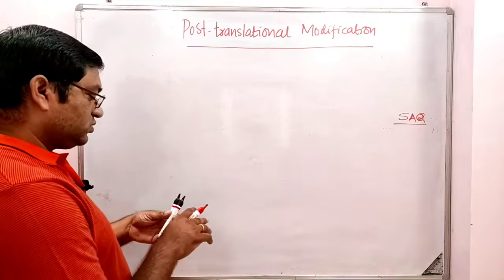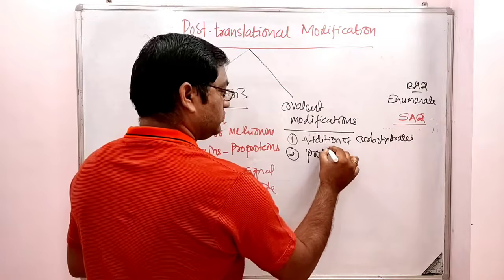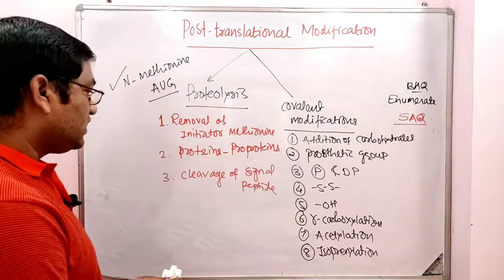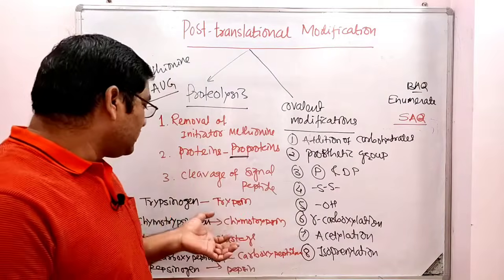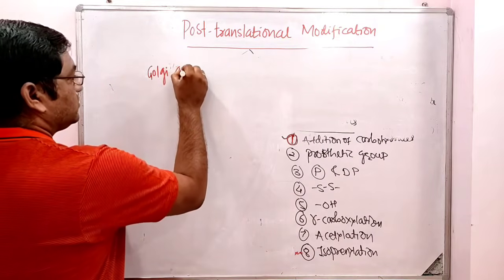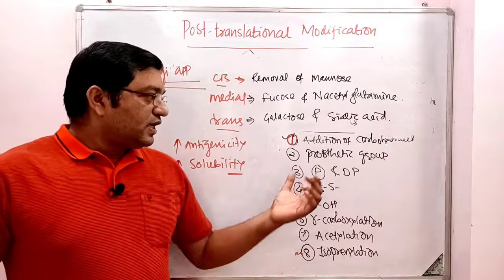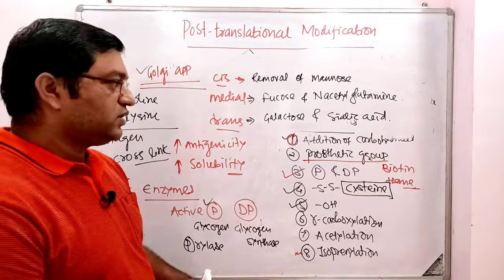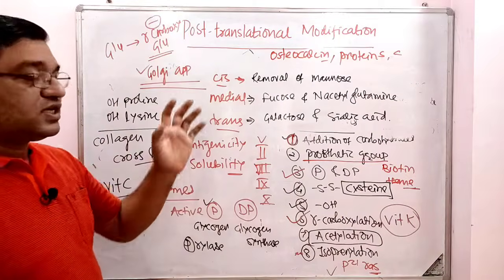7. Post-translational Modifications